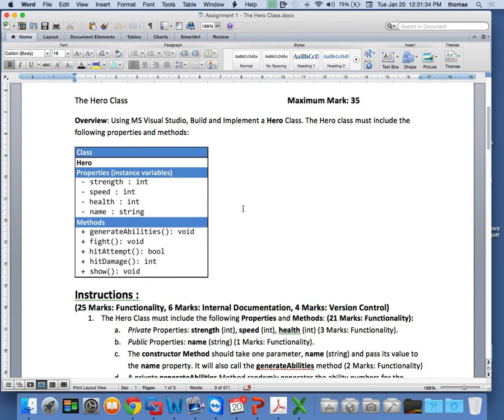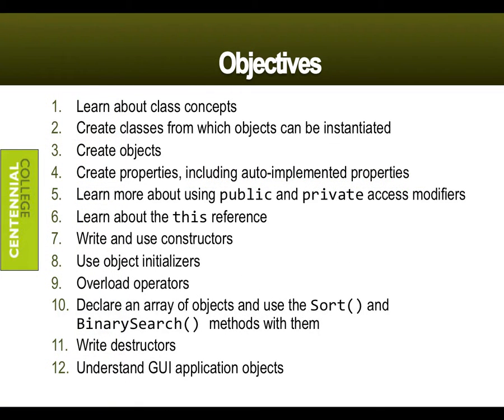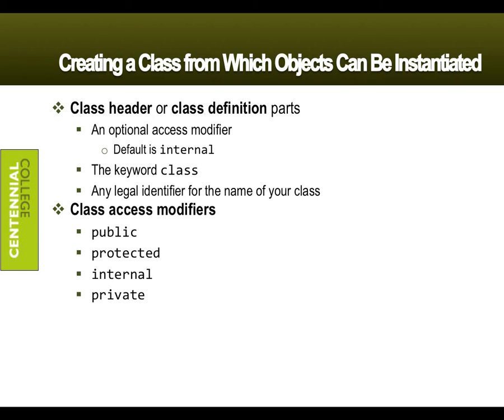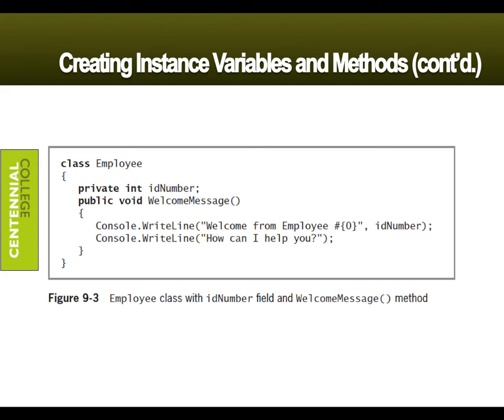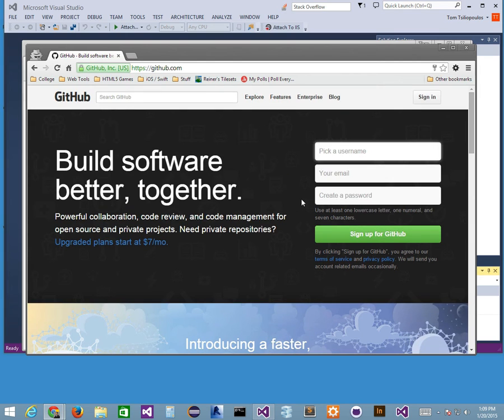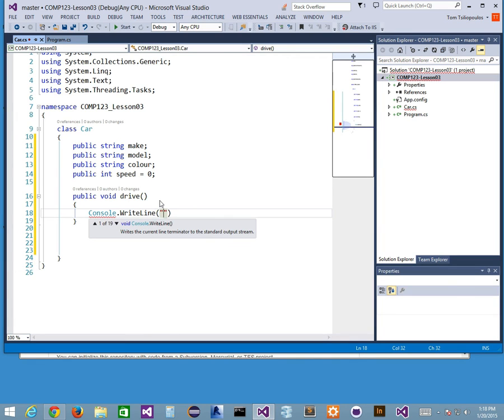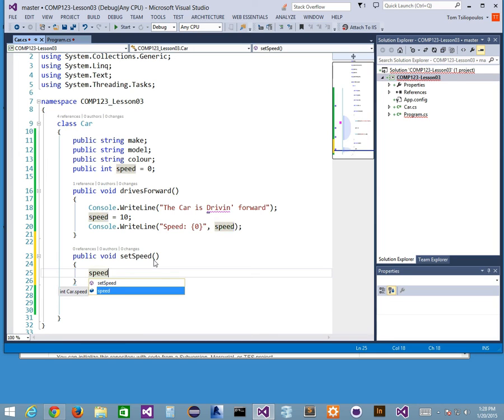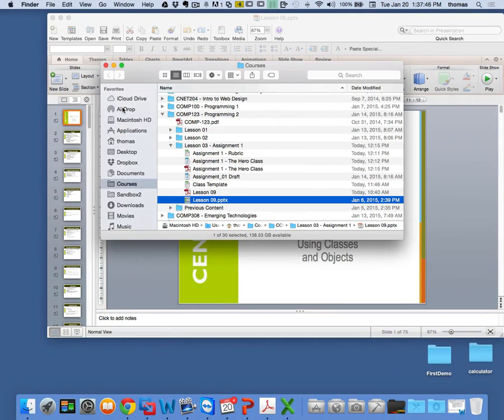COMP123 - Lesson 3 - Part 1